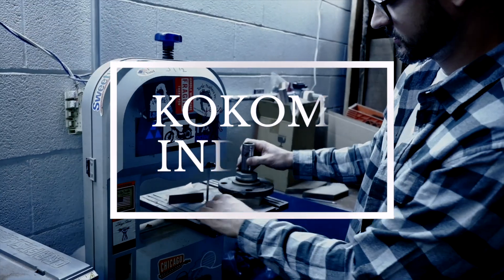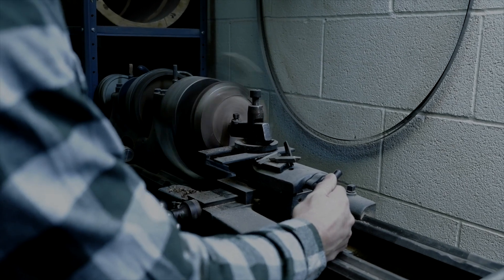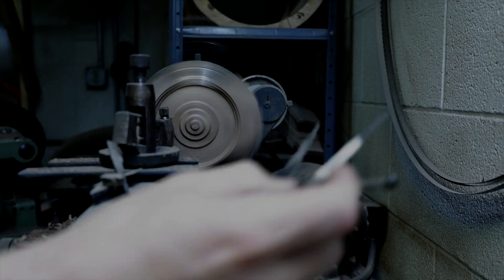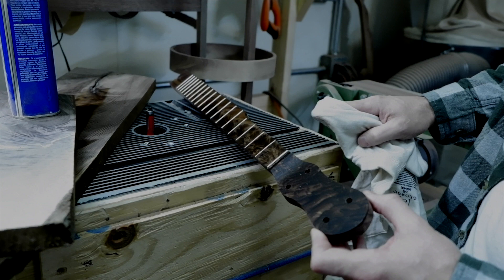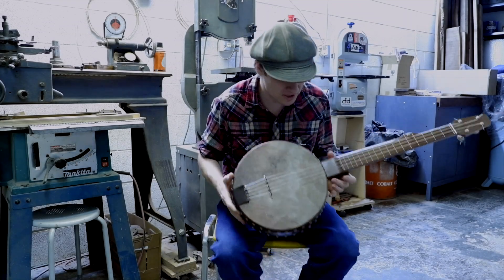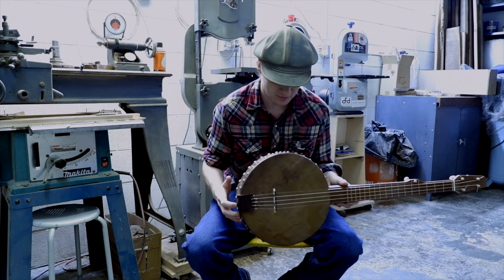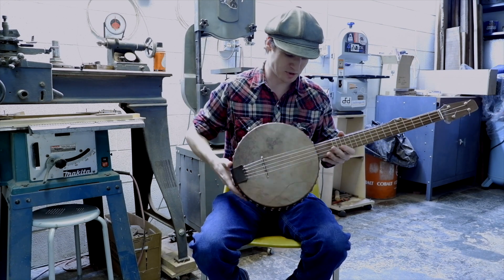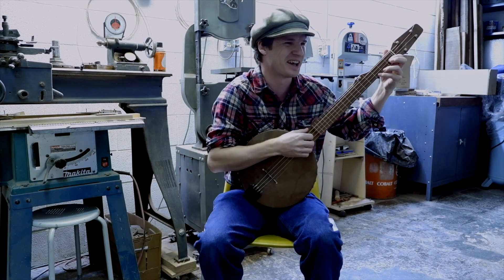Carver Banjos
Caleb stopped by the shop to pick up his new banjo.